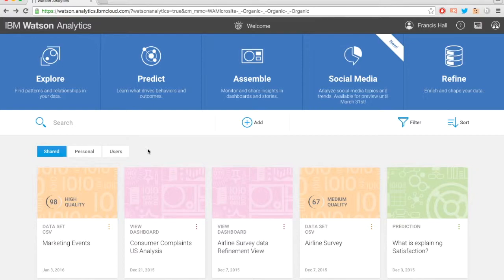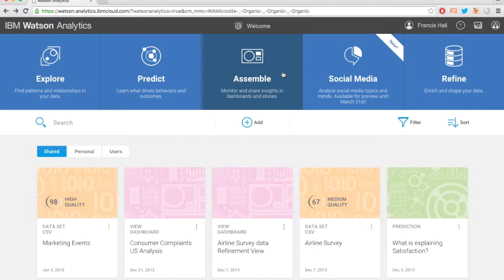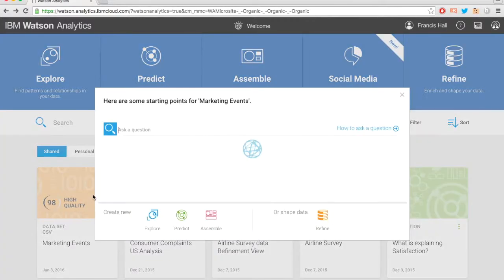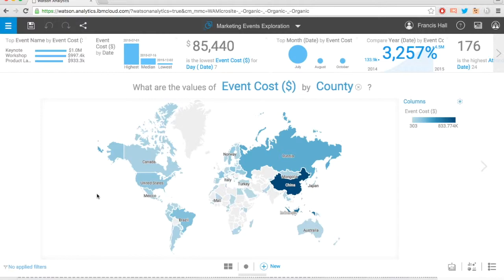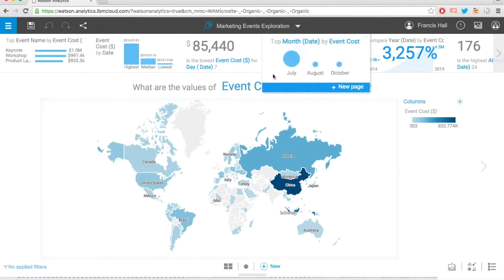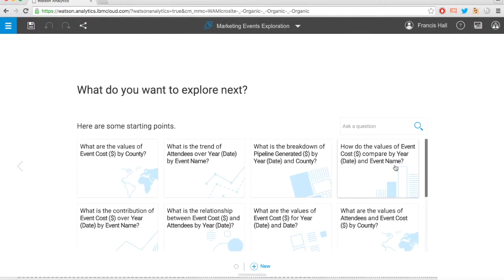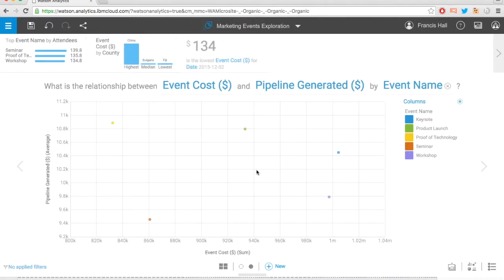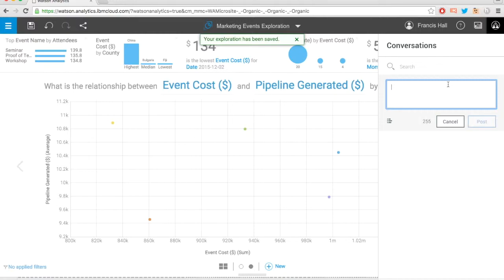Analysing Marketing Events in Watson Analytics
In just a few clicks, I analyse marketing data using Watson Analytics to help plan a winning marketing strategy for the year ahead.

For more information on Watson Analytics and to sign up for free visit:

ibm.biz/BdHyz3